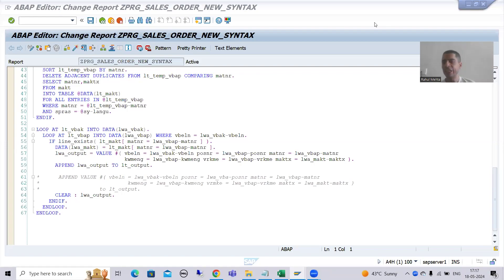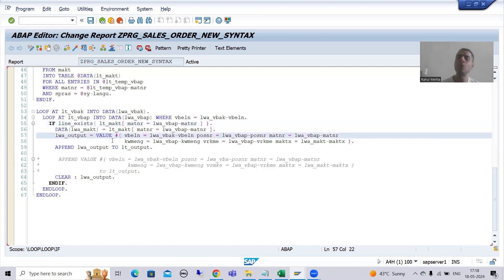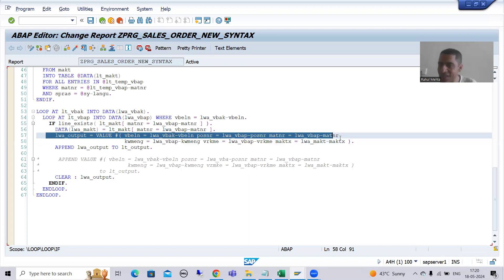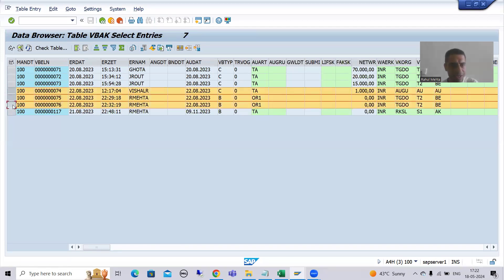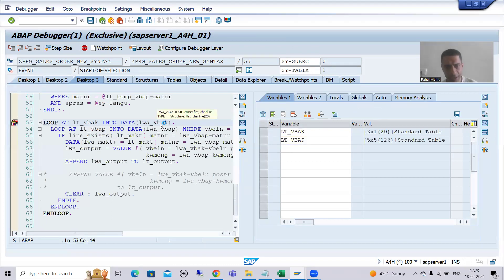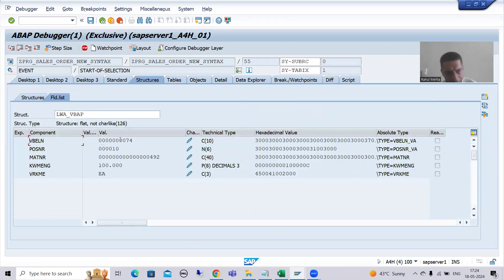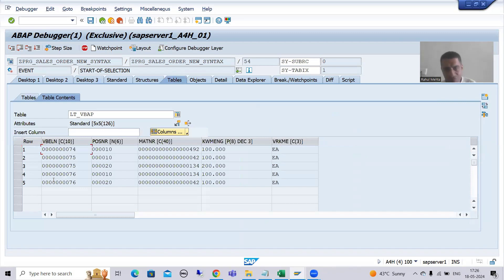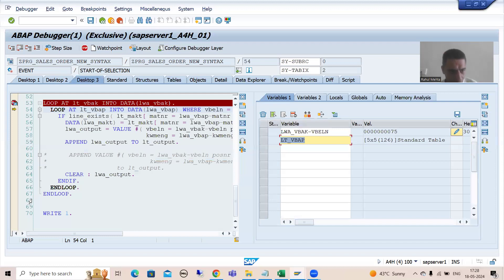59 - SAP ABAP New Syntax - Report Creation Using New Syntax Part6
-Practical Demonstration of not Using the Internal Table Directly in the Value Operator.